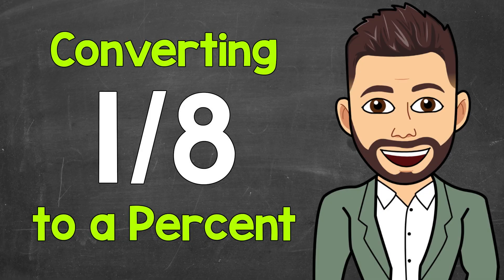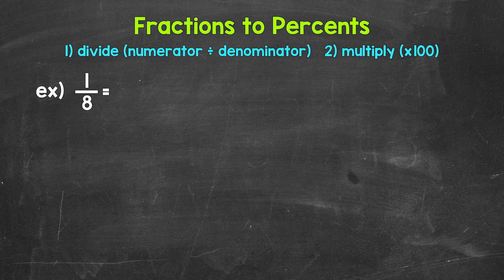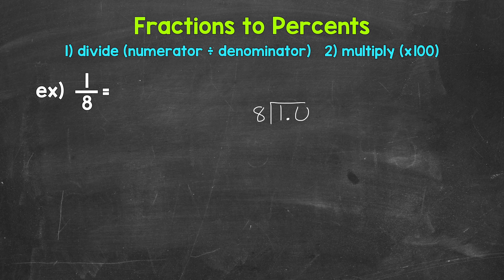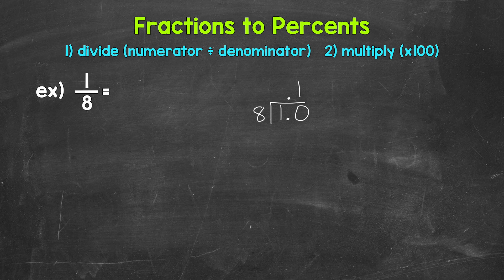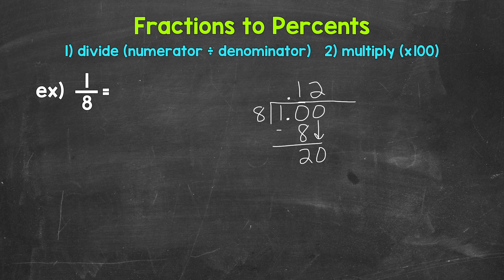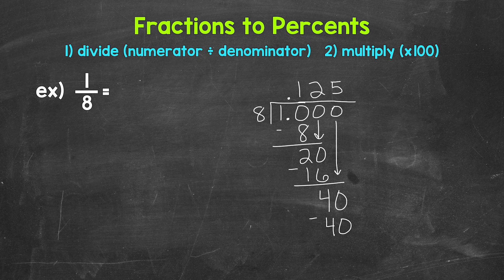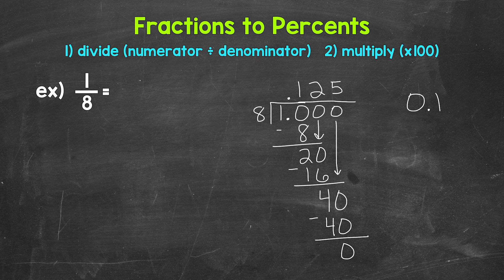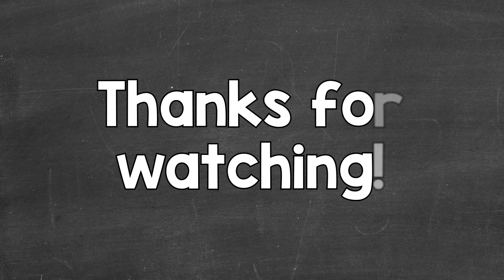Convert 1/8 to a Percent | Fractions to Percents | Math with Mr. J